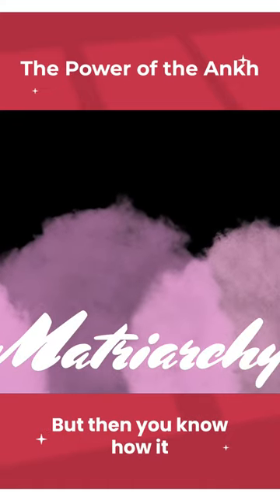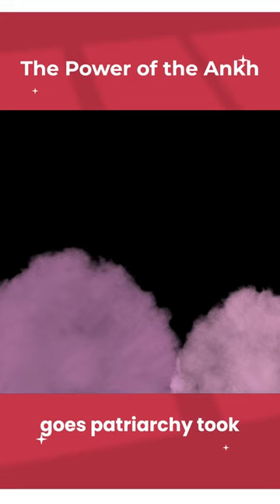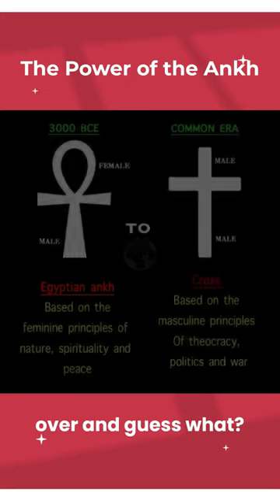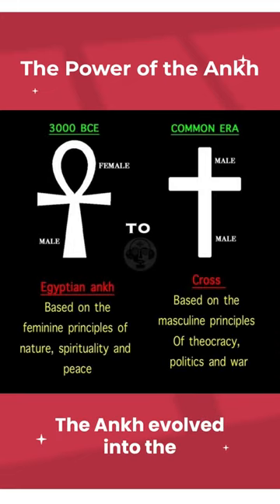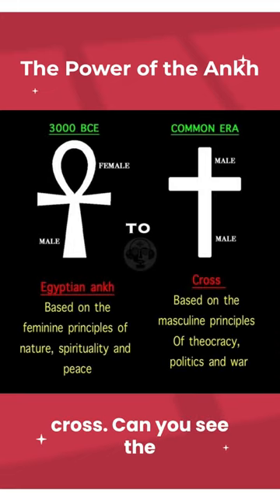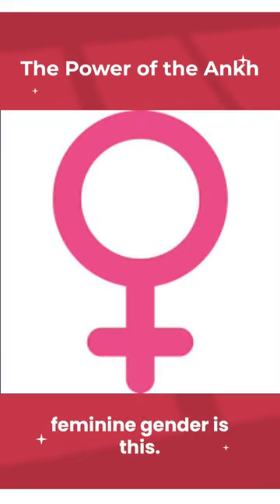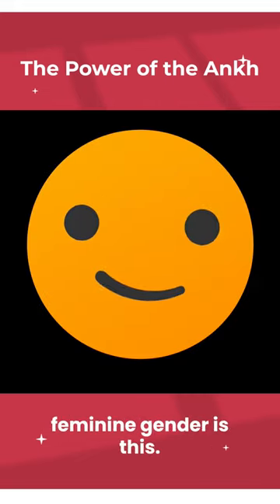The Feminine Power Of The Ankh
The Ankh represents the divine feminine and the matriarchal order. This mysterious and ancient symbol challenges the patriarchal norm. Open your heart, and embrace the truth.

Highly recommended book ✨The Great Cosmic Mother by Monica Sjoo, Barbara Mor.

GET INSPIRED 🙏
for tips on making the shift into a new mindset, and for empowering, motivational and inspirational articles.

💻FREE VIDEOS 💻
If you want to follow in my footsteps and start the same program that changed my life for the better,

With Love,
Marilda